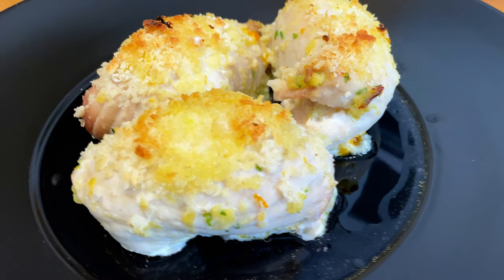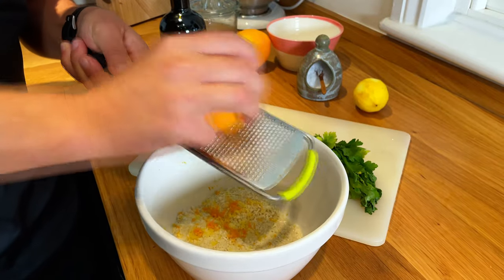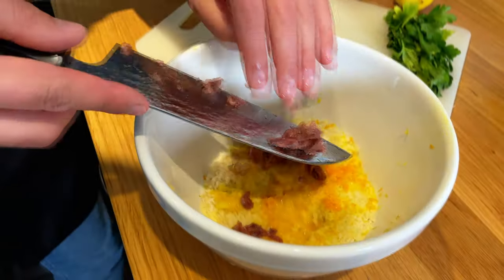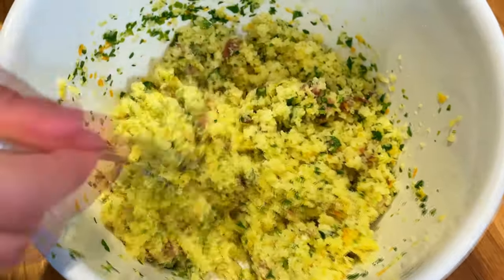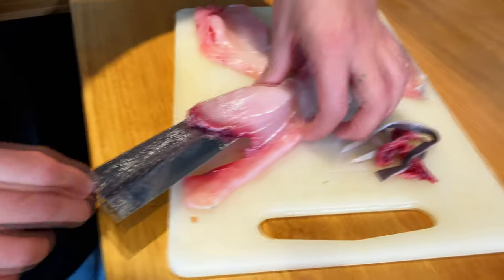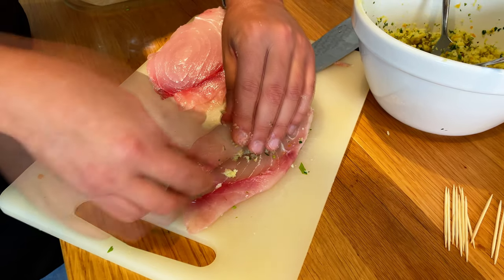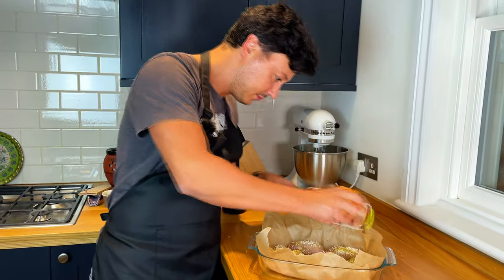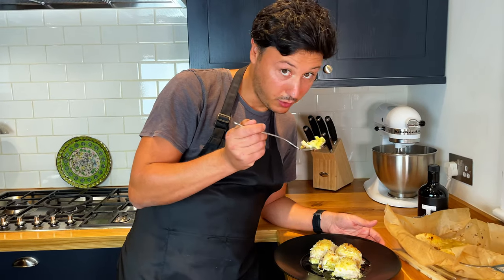A Sicilian Classic you've never tasted- Rolled Sword Fish (Involtini di Pesce Spada)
Sword fish is a staple of Sicilian culinary heritage, done in hundreds of different ways. This rolled sward fish (involuting) is an easy and quick recipe which is fun to make, will impress your friends and is absolutely exquisite.

It has fantastic citrusy aromas which totally complement the delicate and soft meat of the swordfish.

In the oven for max 20mins this offers a great solution for a quick dinner! Go on...Get Cooking!

RECIPE
Sward fish thinly sliced
Breadcumbs
Parsley
Anchovies
Orange (Juice + Zest)
Lemon Zest
Salt
Pepper

COOKING EQUIPMENT
► PLATING FORK
► INDUCTION HOB